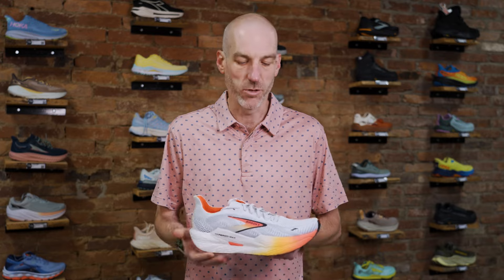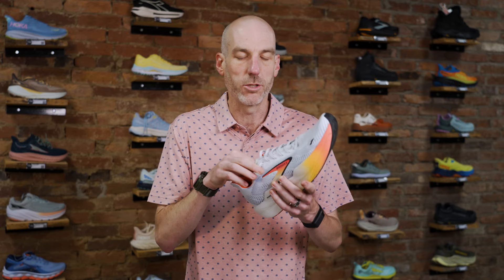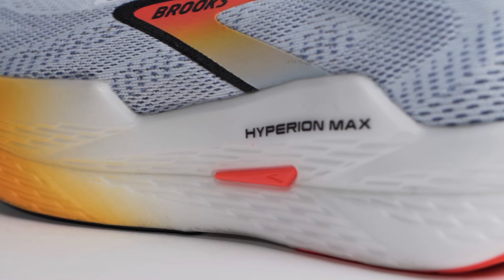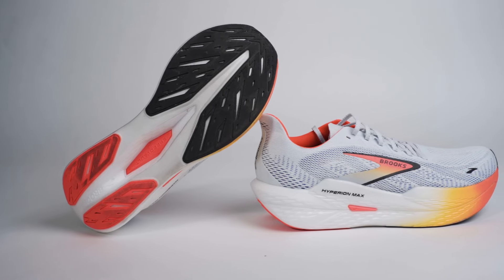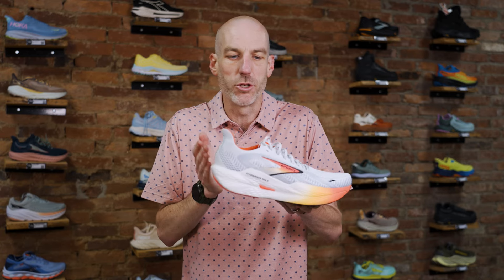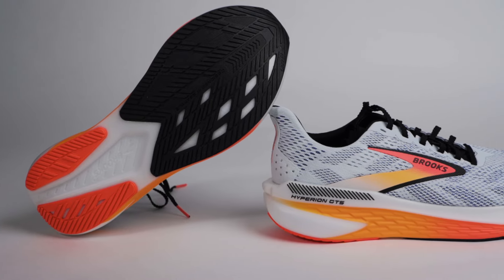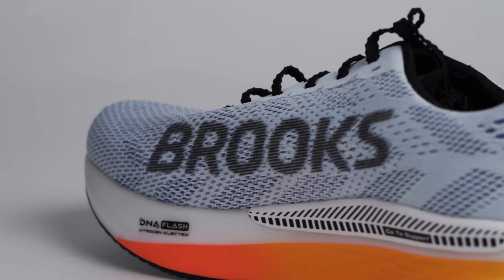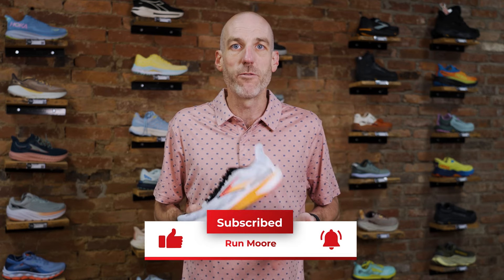Brook Hyperion Max 2 & Hyperion 2 GTS Review: The Right Direction for Brooks?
Hey everybody! Steve here with a review on all the all-new Brooks Hyperion Max 2 and Hyperion 2. The new Brooks Hyperion Max 2 added stack height and now features a nylon plastic plate to provide a more responsive feel. The Hyperion 2 features an updated upper for breathability and an updated midsole. There's a chance this shoe might be the sleeper shoe of the year! Watch to see more!

Physical Store: 28 W Main St., Westminster, MD 21157 📍

TIME STAMPS
0:00 -INTRO
1:03 -HYPERION MAX 2
2:13 -UPDATES
4:15 -WHAT I DIDNT LIKE
6:12 -HYPERION 2
8:20 -HYPERION LINE THOUGHTS
9:40 -SHOP OUR STORE, COMMENT BELOW, LIKE & SUBSCRIBE